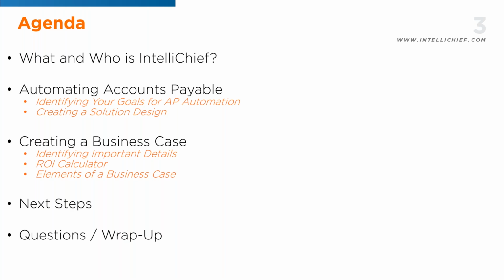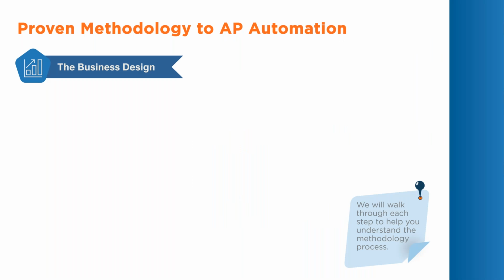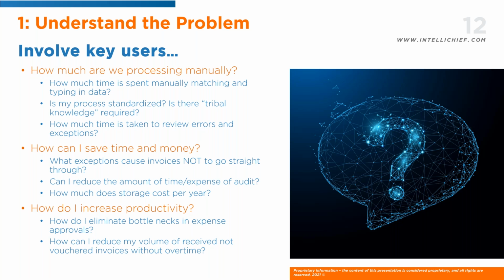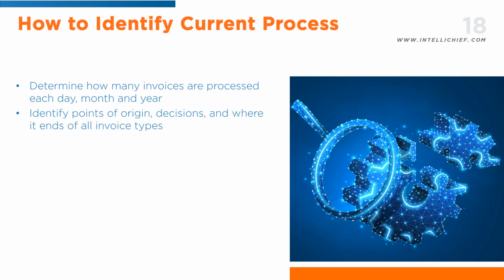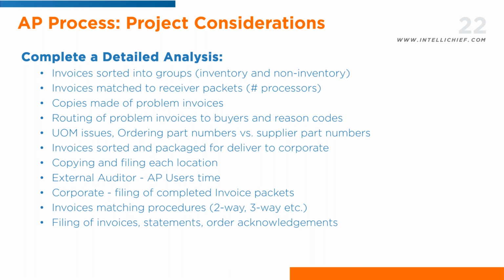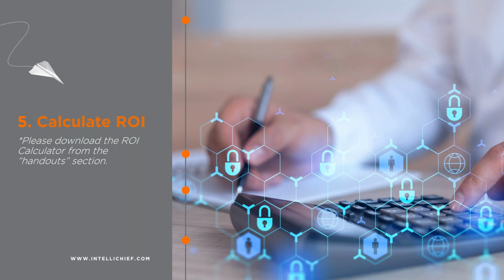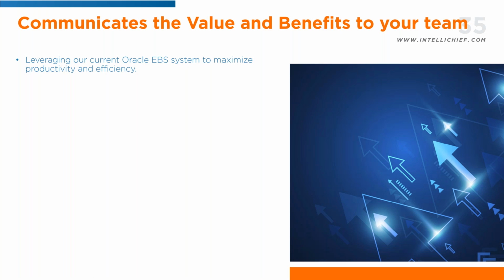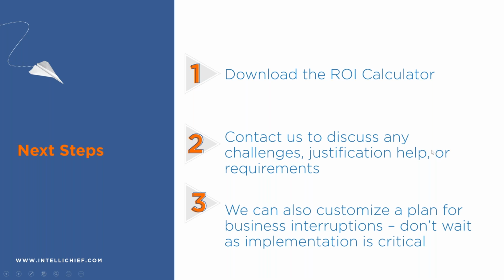AP Automation for Oracle EBS: A Proven Methodology for Success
Accounts Payable can be considered the backbone of any company, which means improving the efficiency and productivity of this critical department can make a significant impact on your success. Eliminating manual data entry, reducing bottlenecks, and increasing your bottom line are just a few reasons why AP Automation should be a high-priority goal in 2021.

There are many tools to help you manage an Accounts Payable department, including document management, approval routing, workflow automation, and more. But what is the right combination for your company? How do you start an AP Automation project? What are the common pitfalls when implementing AP Automation? How do you justify the ROI to senior management?

Join us for AP Automation for Oracle EBS: A Proven Methodology for Success, where IntelliChief’s automation experts will explore a proven methodology to help you develop an actionable plan for automating in 2021.